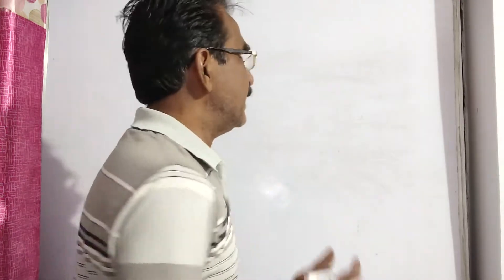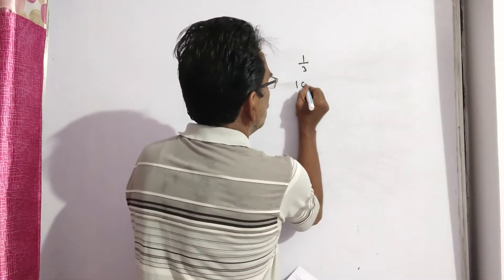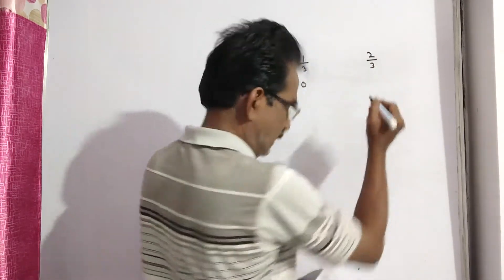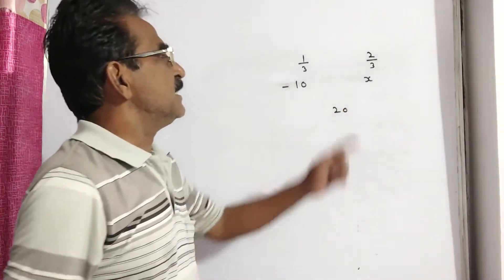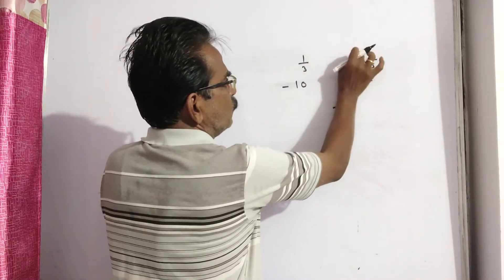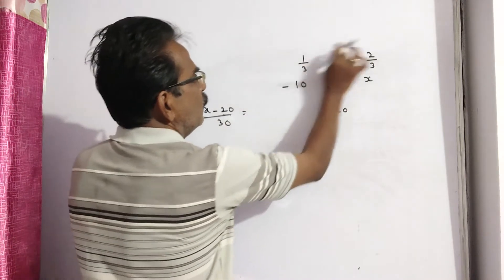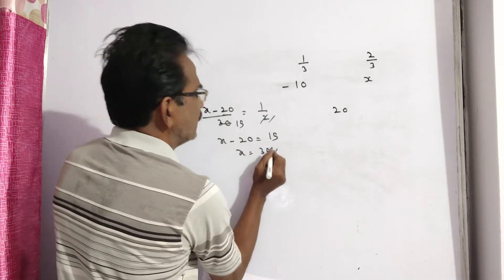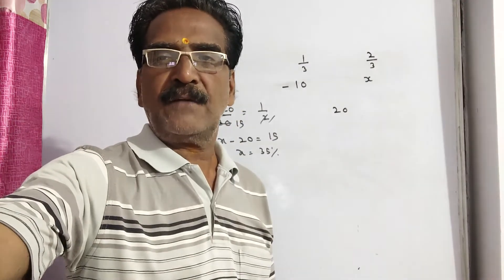If goods be purchased for Rs. 450, and one third be sold at a loss of 10%, at what gain percent shou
If goods be purchased for Rs. 450, and one third be sold at a loss of 10%, at what gain percent should the remaining goods sold so as to gain 20% on the whole transaction?